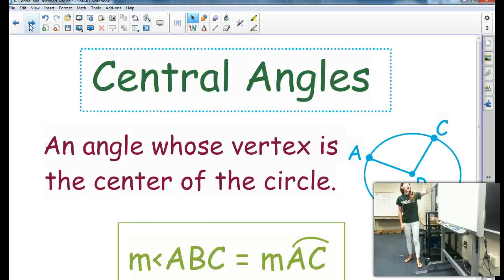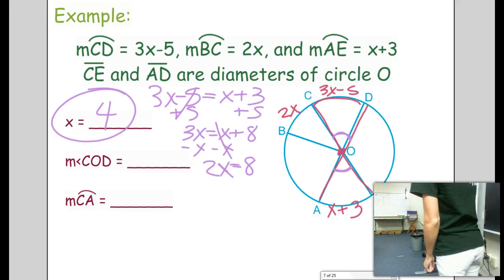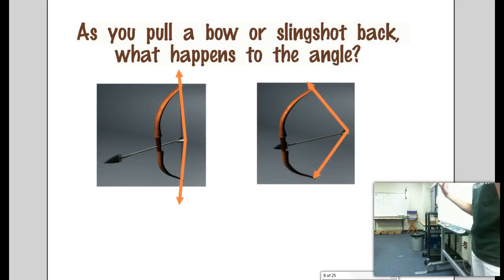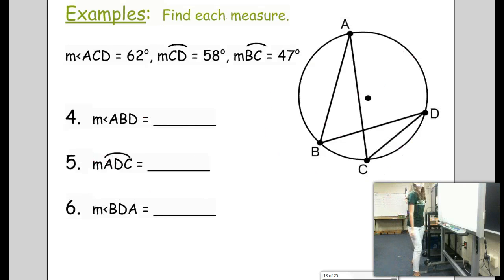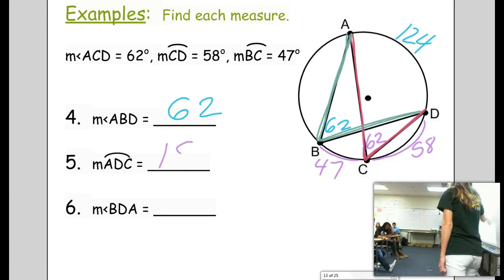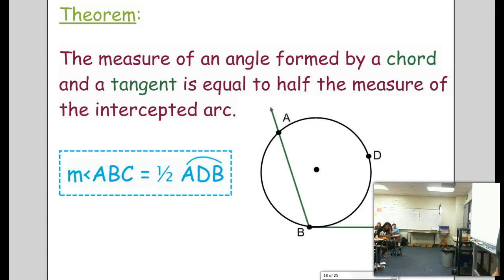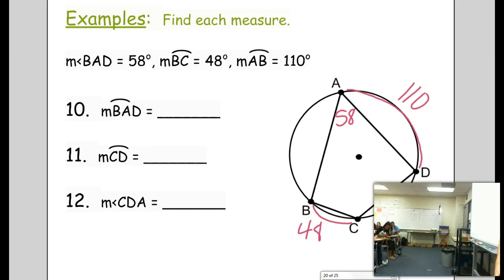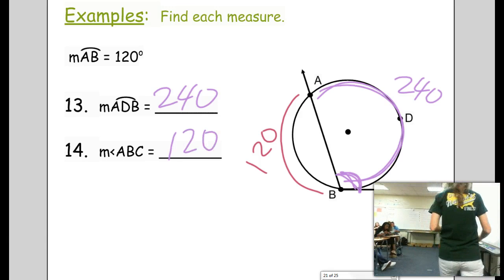11 Inscribed Angles L 2014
11 Inscribed Angles L 2014